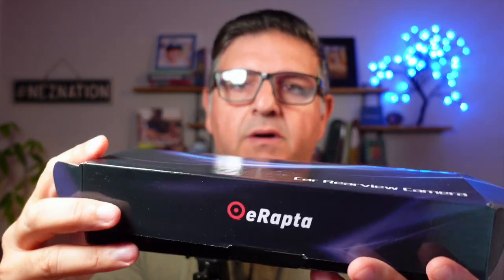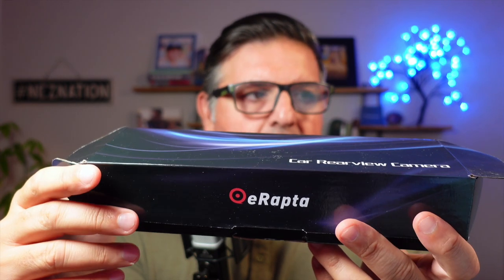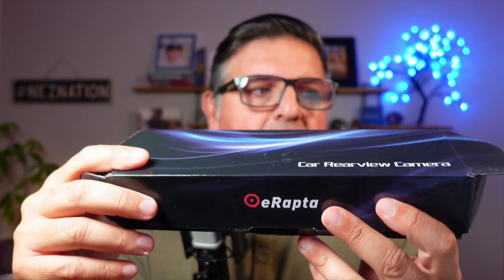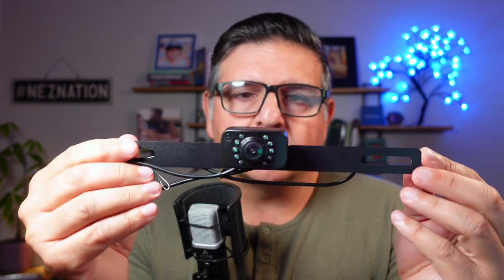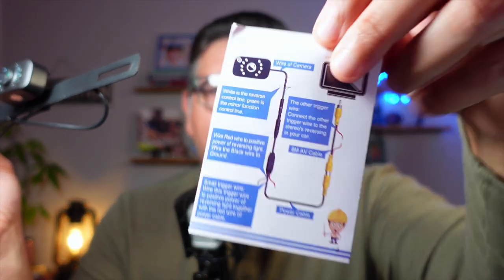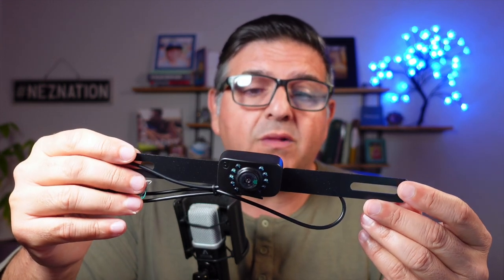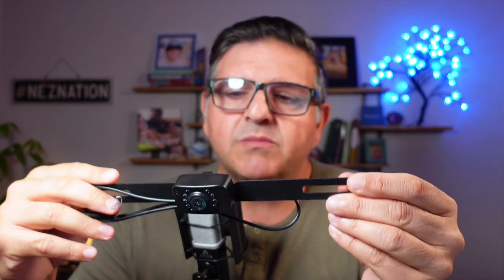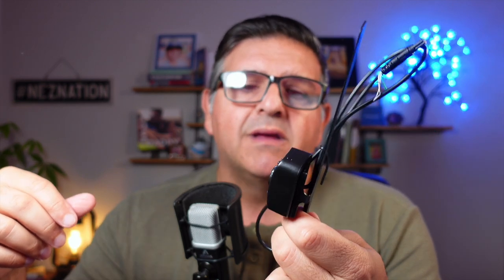HD eRapta ERT01 Backup Camera Rear View License Plate Reverse Camera (Fast Review)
HD eRapta ERT01 Backup Camera Rear View License Plate Reverse Camera Universal for Pickup Truck Car SUV 149° Perfect Angle Night Vision IP69K Level Waterproof (Fast Review)